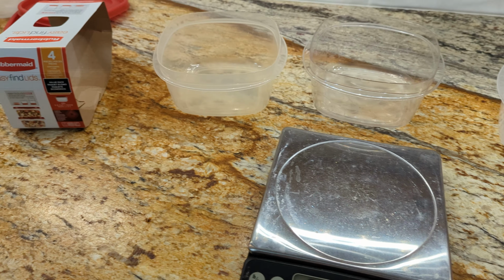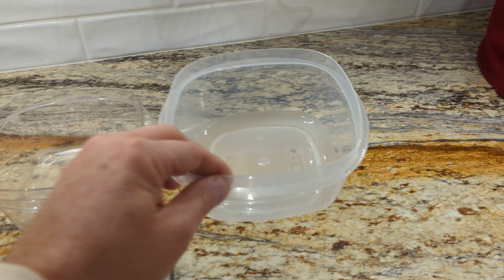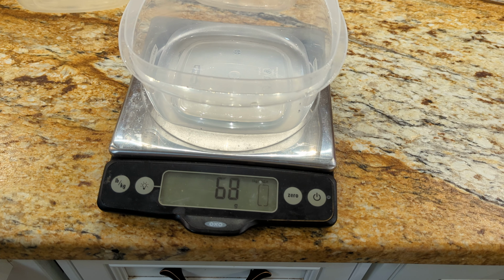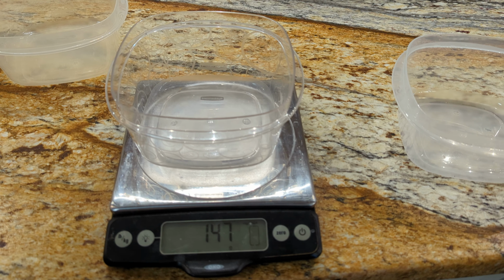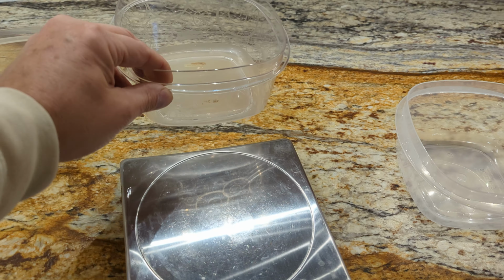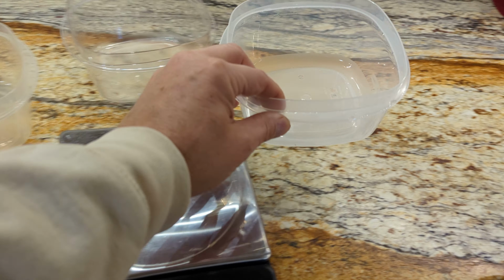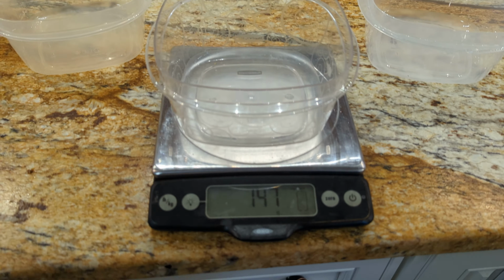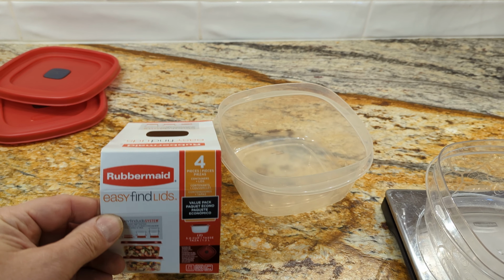New Rubbermaid easy find lid containers vs older ones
Just received some Rubbermaid Easy Find lids containers to replace a few older ones.  Immediately when I picked it up I though "wow, this feels light".  I decided to break out the scale and see how much lighter it actually is.  Short video showing my results.